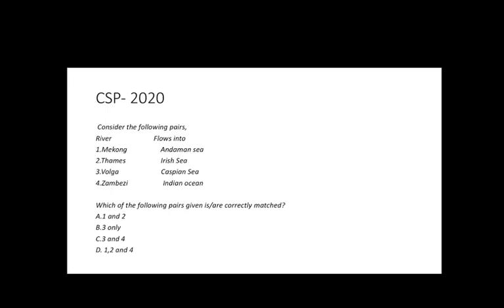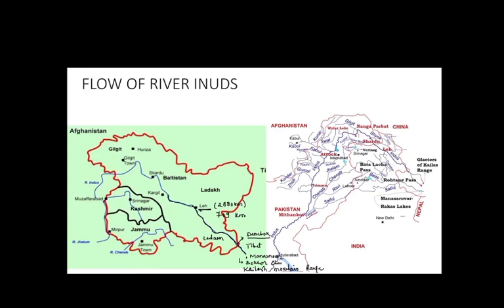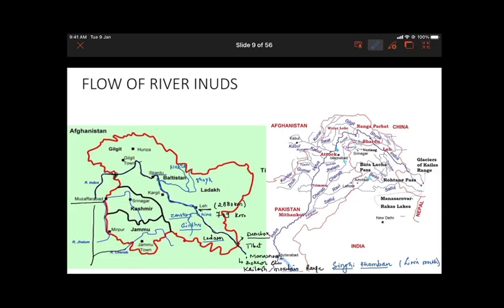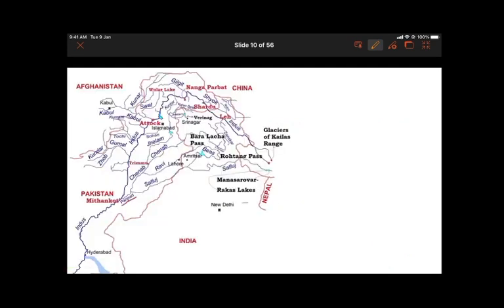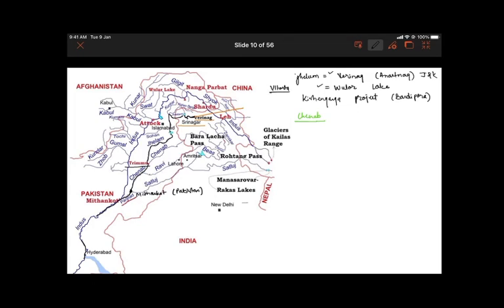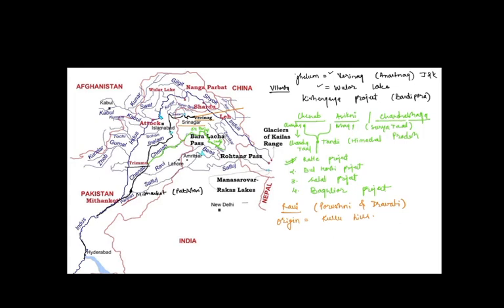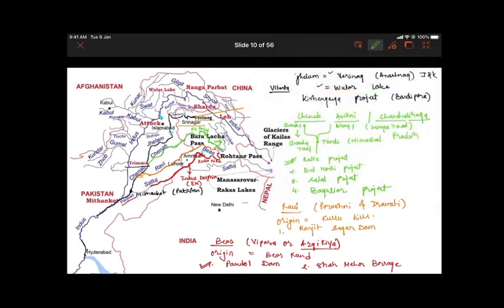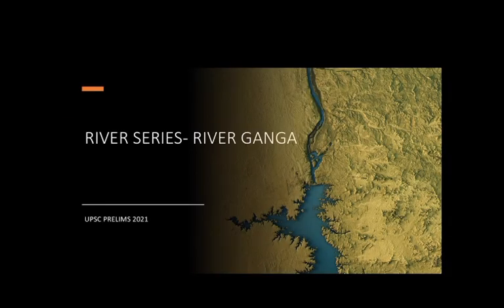River Indus and its Tributaries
INDUS River and its Tributaries explained in Detail.
Vodeo covers Rivers- Indus and Tributaries- Zanskar, Shyok, Nubra, Hunza, Gilgit, Jhelum, Chenab, Ravi, Beas and Satluj